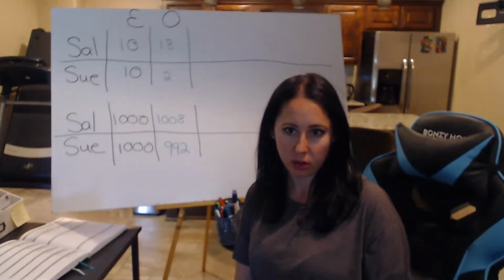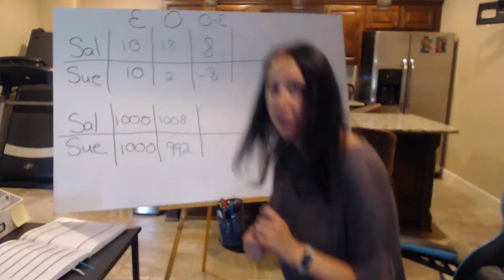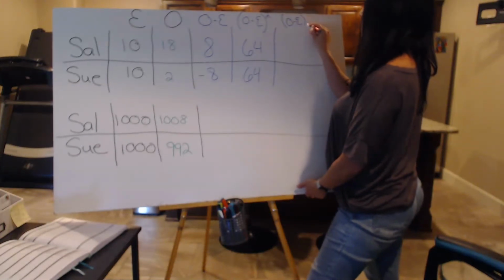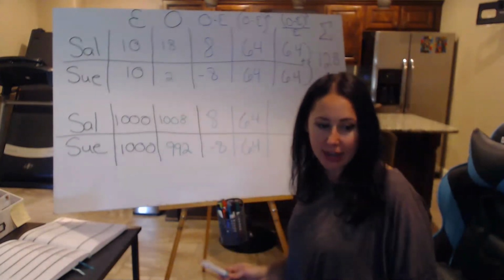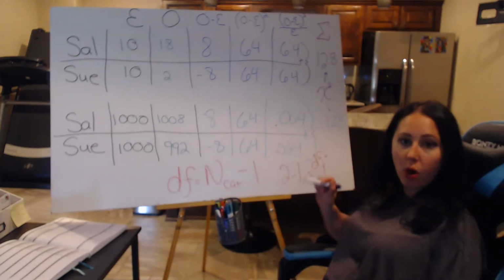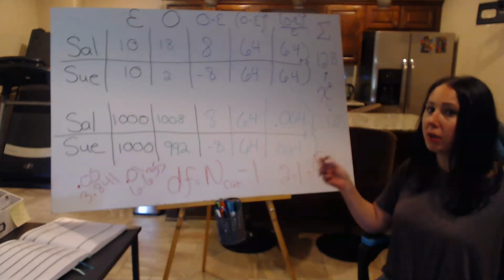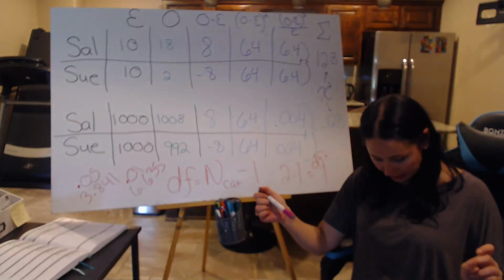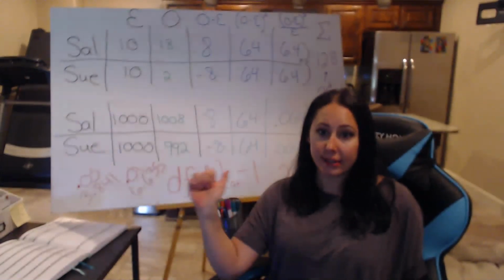Chi Square pt 2: Working out a Chi Square example